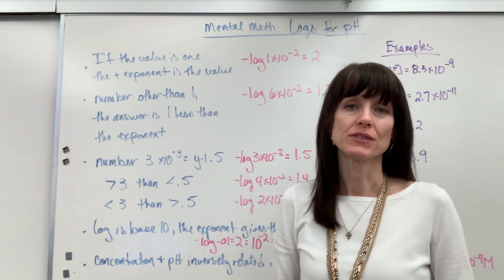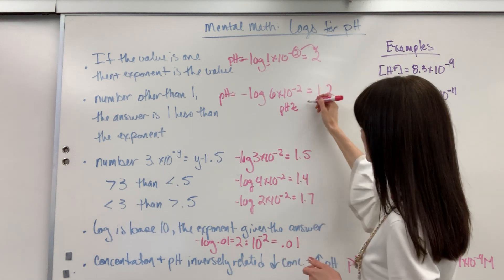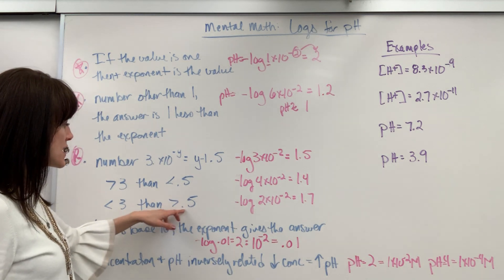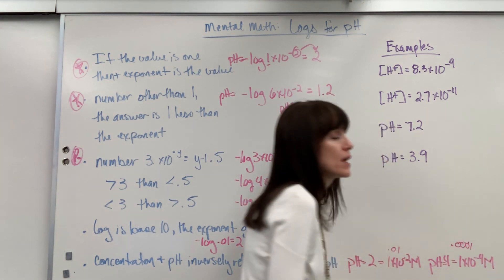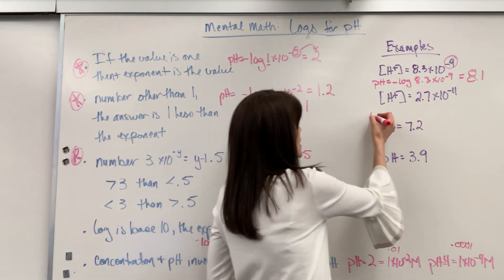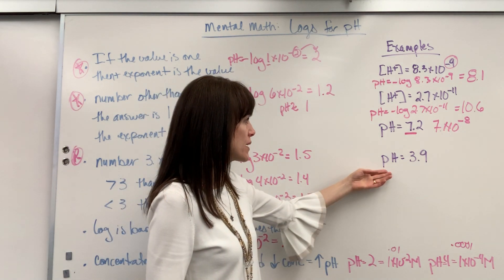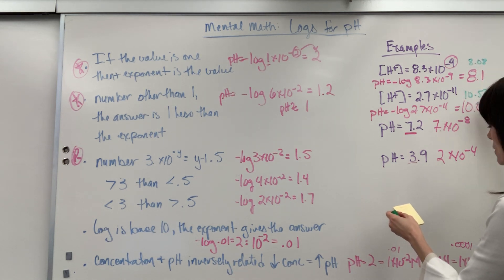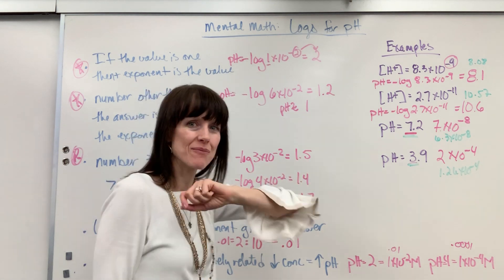Mental Math pH for Logs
How to do mental math for Log base 10 in pH problems.